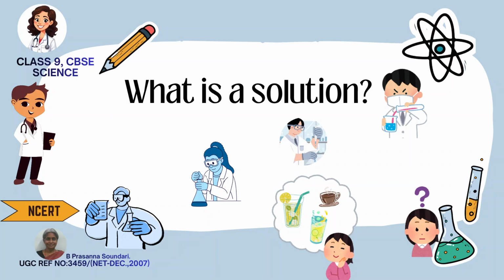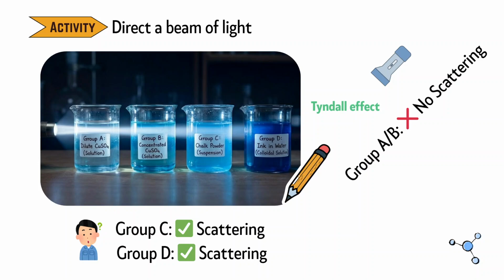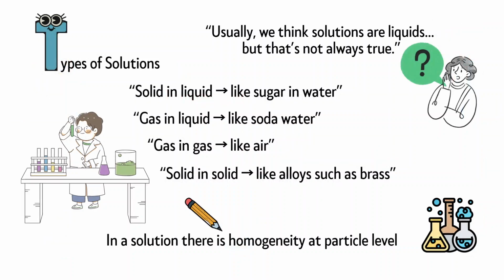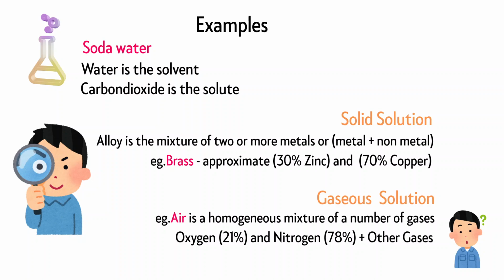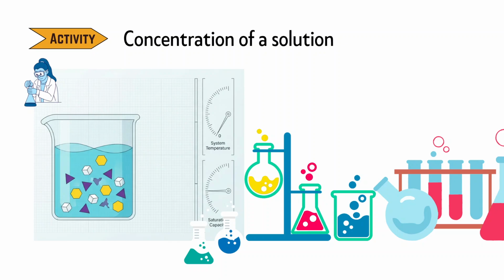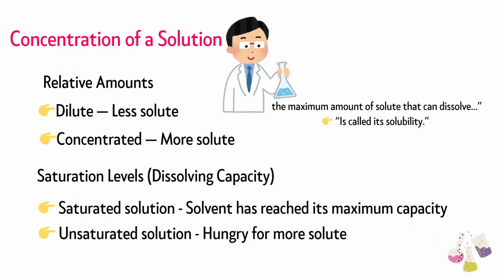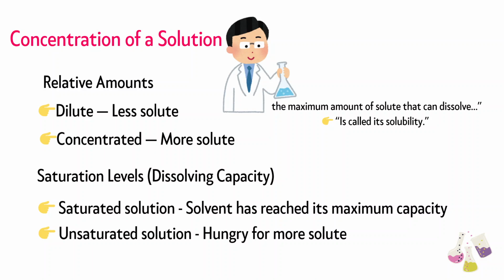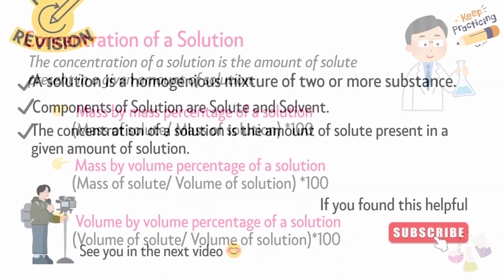👉 “Old Syllabus (Before 2026)” CBSE Class 9 Science : What is a solution?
Class 9th Science - CBSE.
Daily study guidance.